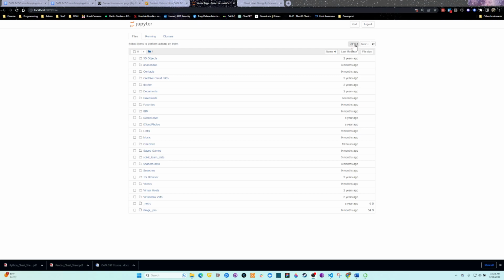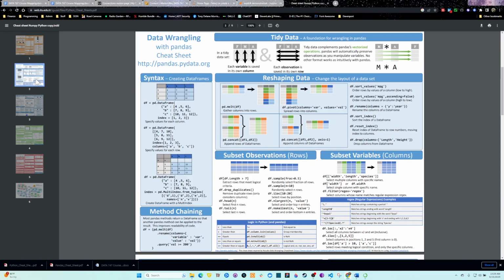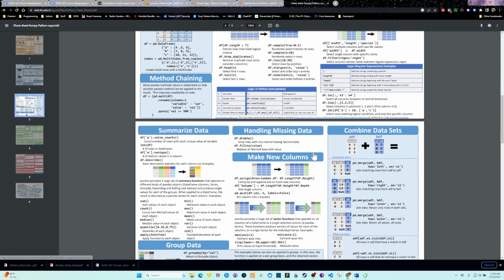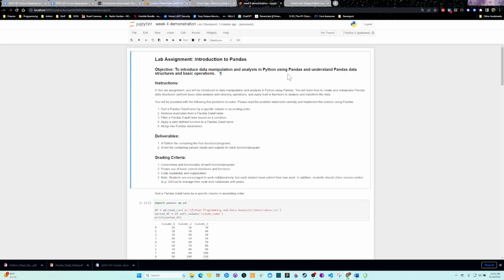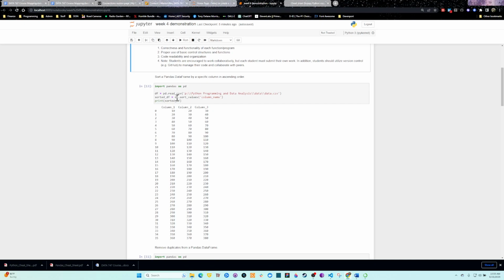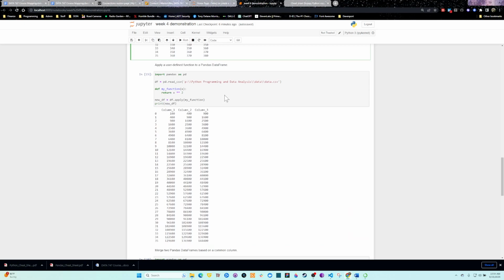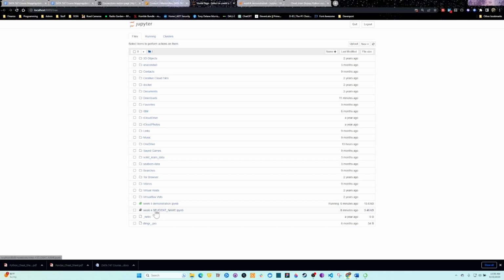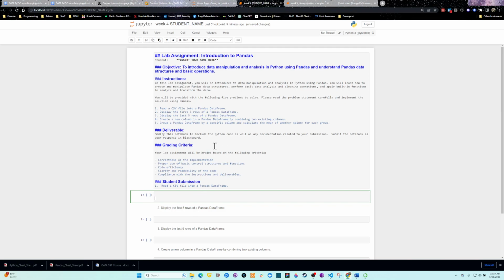Basic Pandas Functions